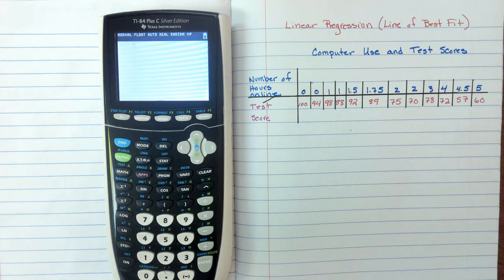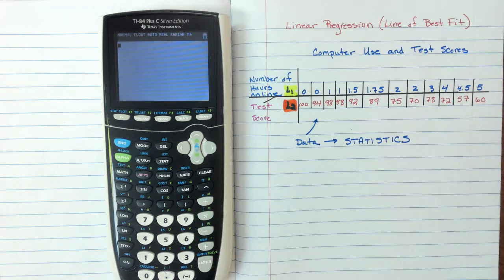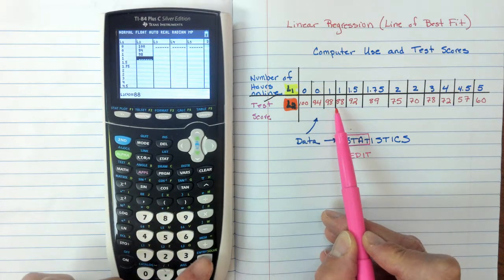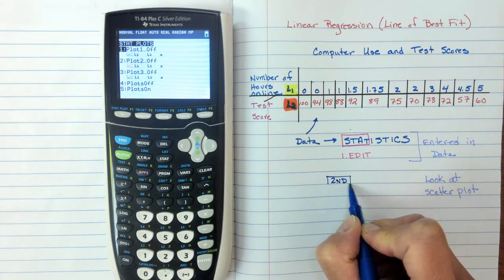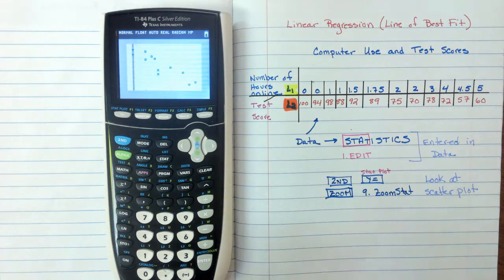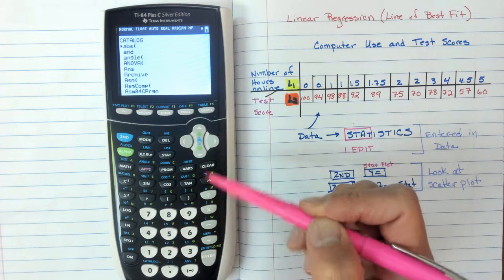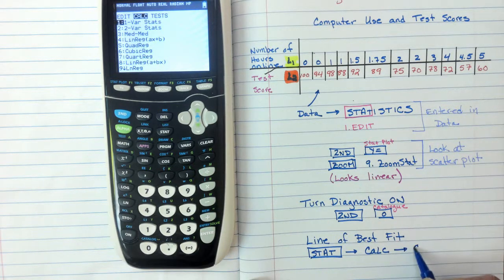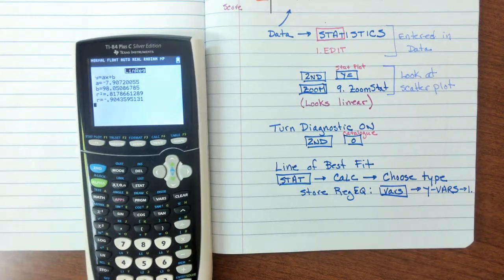Linear Regression using the Calculator